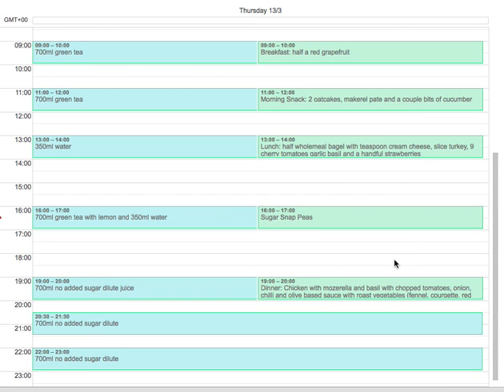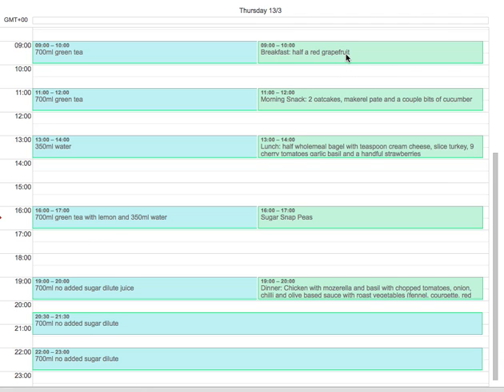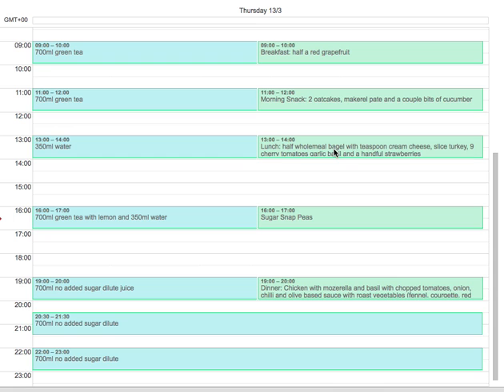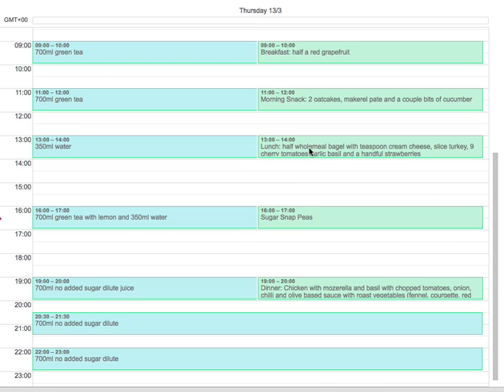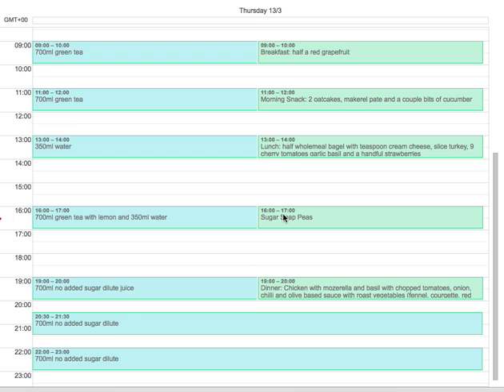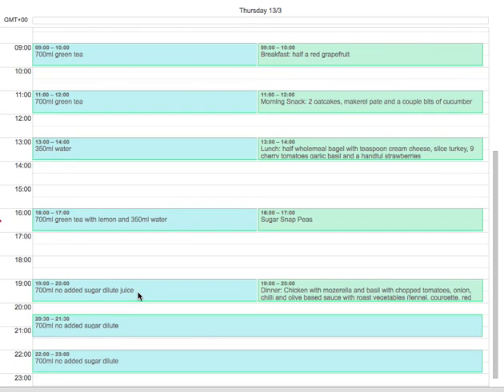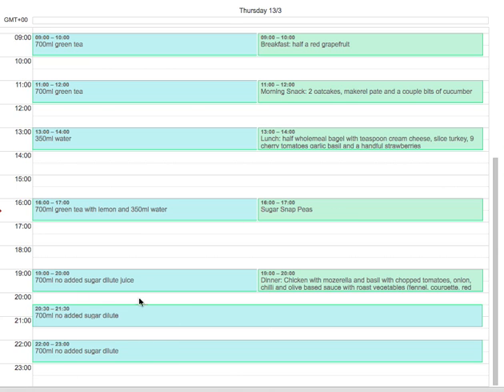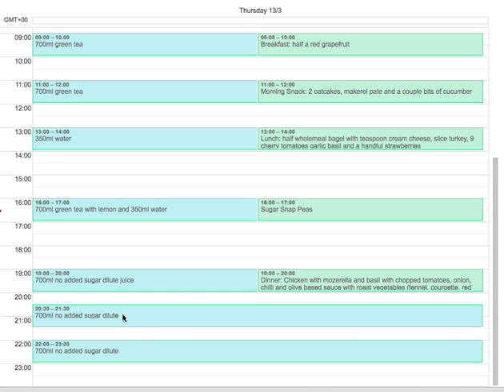4. Thursday Food Diary Review